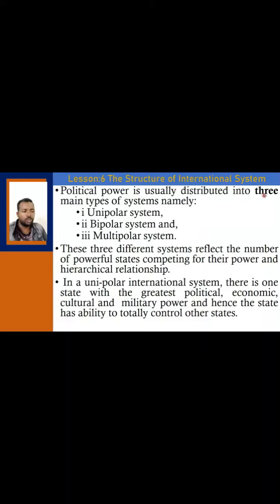Balance of Power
Sanyii Academy
Sanyii Academy is academic YouTube channel dedicated to deliver lectures of courses such as Logic and Critical Thinking, Moral and Citizenship Education, Global Trends and Foreign Policy and Diplomacy. This YouTube channel also will add other courses in the near future. Learning goes forever as far as there is a learner. Dear students, learners and those seeking knowledge, come to Sanyii Academy where you can get simplified lectures in English, Afaan oromoo and Amharic. To get access use the following links: